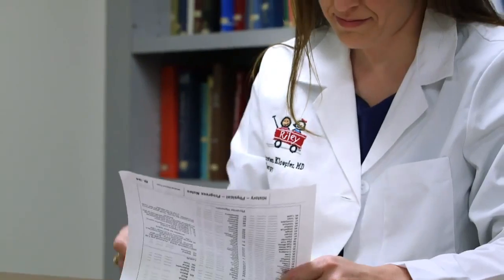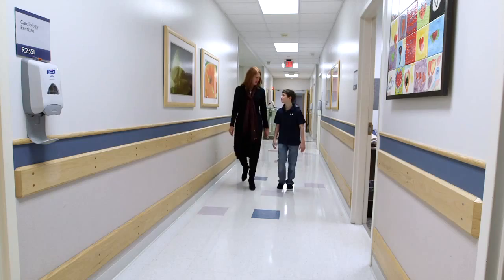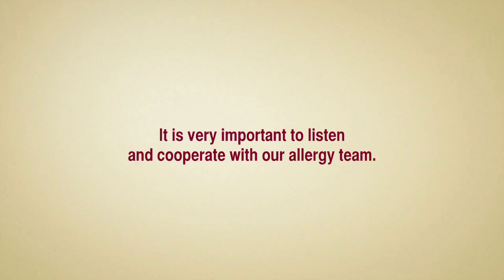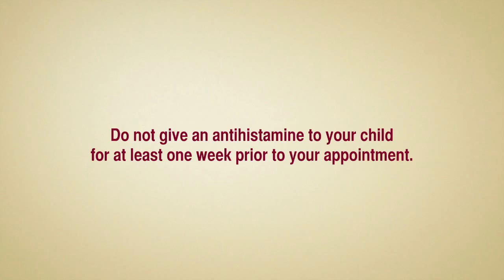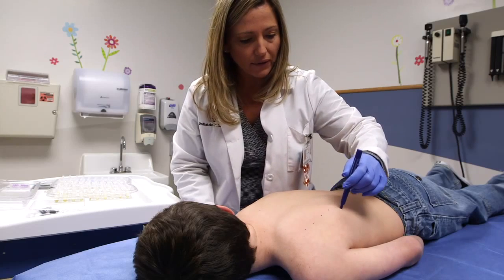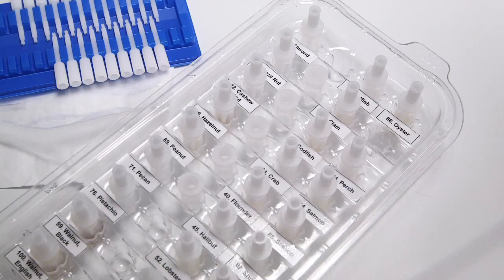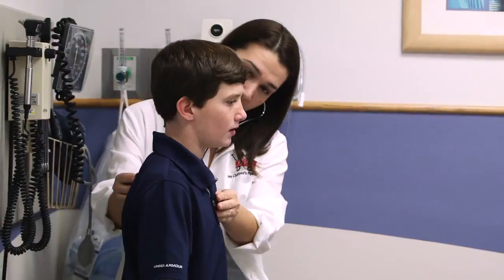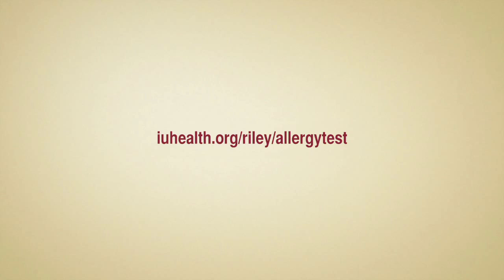Allergy Testing: What to Expect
Dr. Kirsten Kloepfer, a pediatric allergy specialist at Riley Children's Health, walks through what to expect from your child's allergy test to make your appointment go as smoothly as possible. Learn more about allergy treatment at Riley at IU Health by visiting